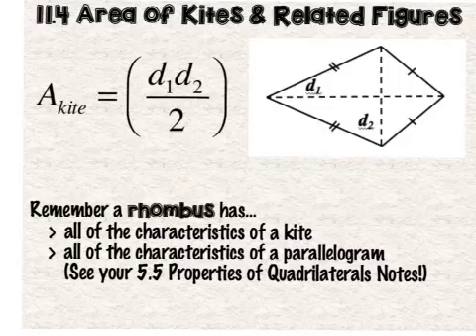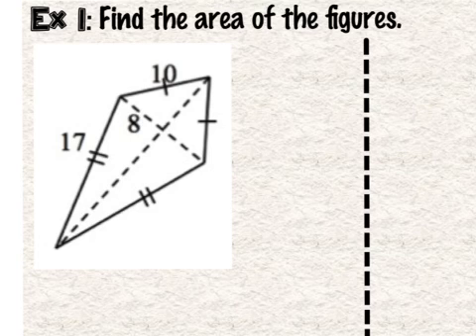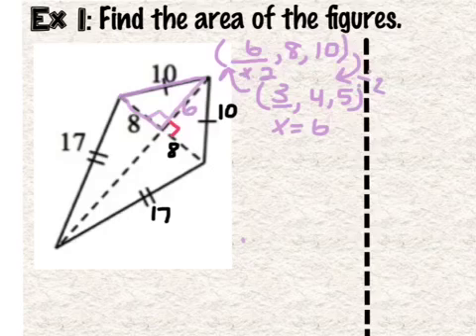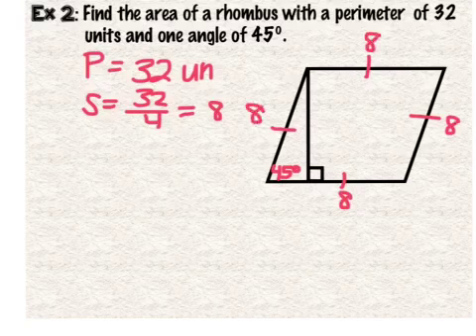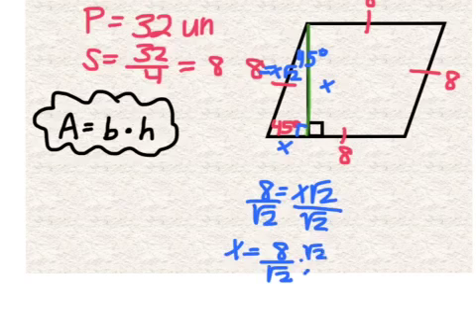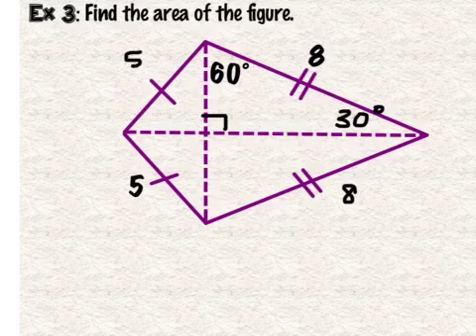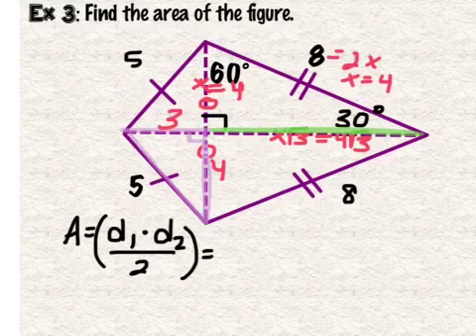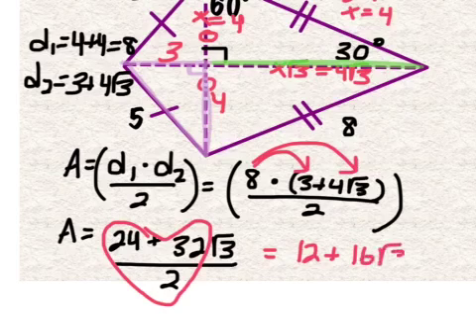11-4 Area of Kites & Related Figures